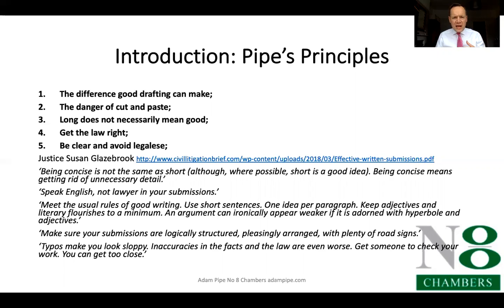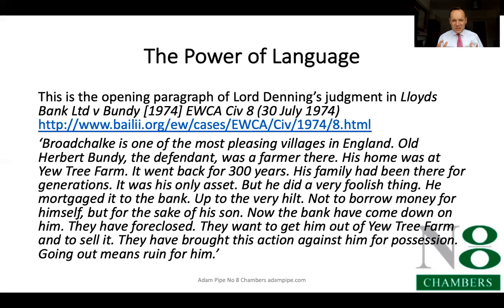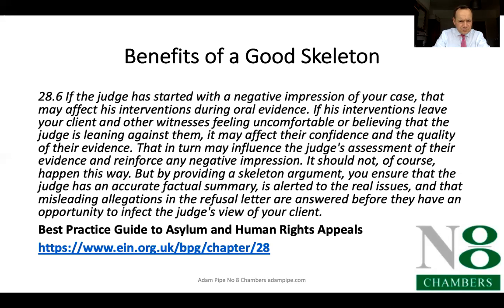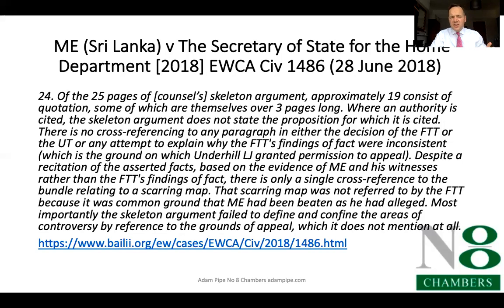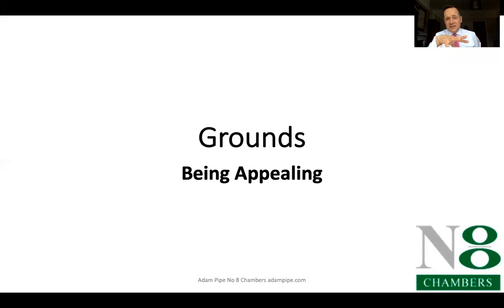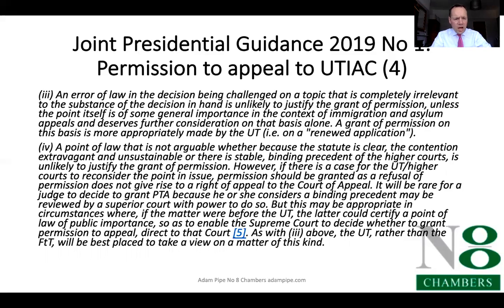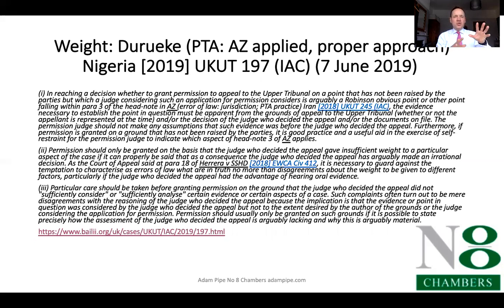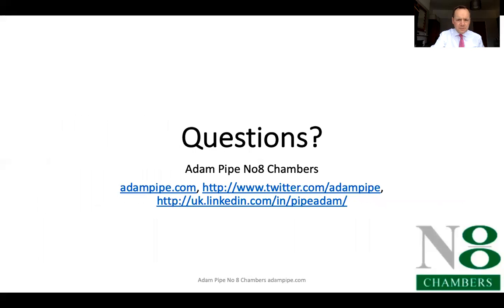Immigration Law Drafting Webinar: Representations, Skeleton Arguments & Grounds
This is a webinar for immigration lawyers, advisers and others on drafting representations, skeleton arguments and grounds (appeal, AR, JR etc).

I will make the slides available via the No8 Chambers website.

This webinar will be useful to anyone who has to draft documents in immigration proceedings.

Bank Ltd v Bundy [1974] EWCA Civ 8 (30 July 1974)

Best Practice Guide to Asylum and Human Rights Appeals

WRITTEN ADVOCACY AND ARGUING POINTS OF LAW DESMOND BROWNE QC

ME (Sri Lanka) v The Secretary of State for the Home Department [2018] EWCA Civ 1486 (28 June 2018)

DIRECTIONS TO REPRESENTED APPELLANTS (PRESIDENTIAL PRACTICE STATEMENT No 2 of 2020)

Joint Presidential Guidance 2019 No 1: Permission to appeal to UTIAC

R (Iran) & Ors v Secretary of State for the Home Department [2005] EWCA Civ 982

OK (PTA; alternative findings) Ukraine [2020] UKUT 44 (IAC) (27 January 2020)

Durueke (PTA: AZ applied, proper approach) Nigeria [2019] UKUT 197 (IAC) (7 June 2019)

SN, R (on the application of) v Secretary of State for the Home Department (striking out : principles) (IJR) (Rev 1) [2015] UKUT 227 (IAC) (23 April 2015)

I am a Barrister specialising in Immigration, Asylum and Human Rights Law at No8 Chambers, Birmingham. I provide regular updates on the law via Youtube, Social Media, Seminars and Conferences.